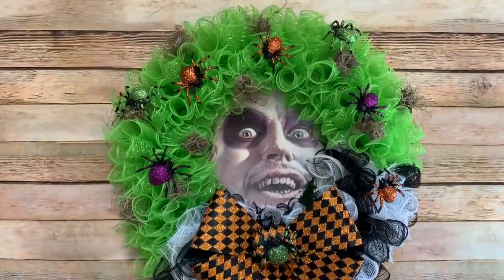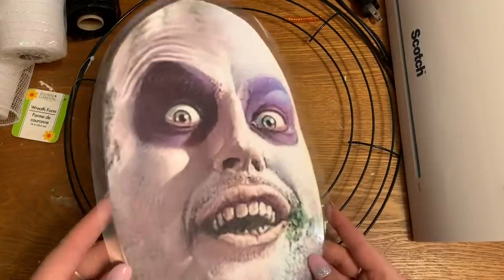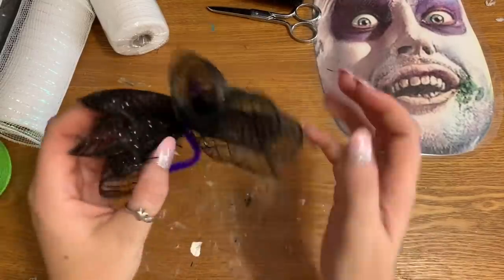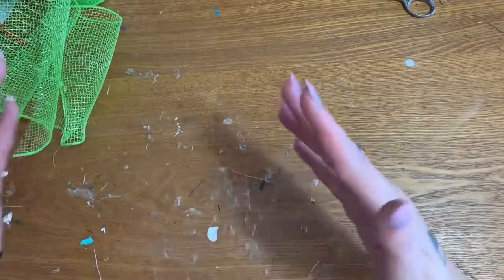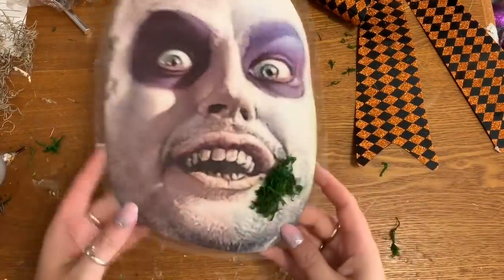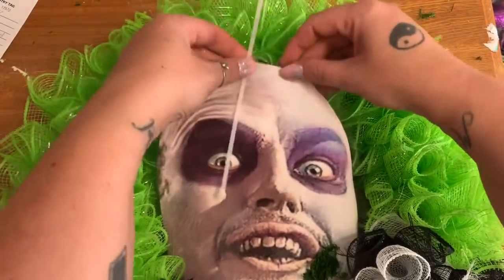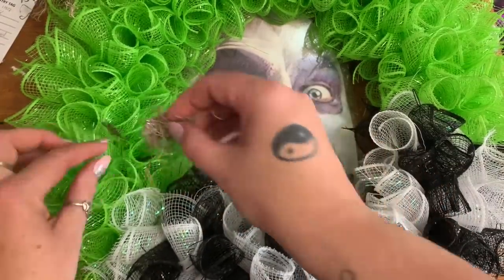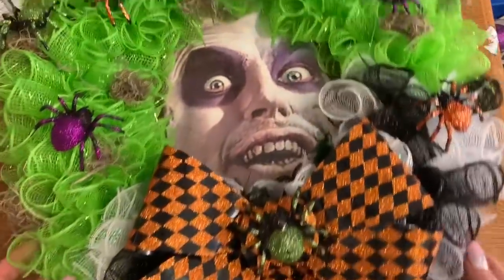Dollar Tree Halloween Crafts: How To Make A Beetlejuice Inspired Wreath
Hey y'all! In this video, I'm going to show you how to make this awesome Beetlejuice inspired wreath!

You can use a Halloween mask for this project, Mod Podge a print out to a piece of Dollar Tree foam board, or print and laminate like I did.

Scotch Thermal laminator (aff link)

My FAVORITE glue gun (aff link)